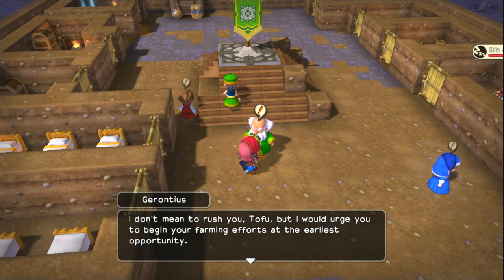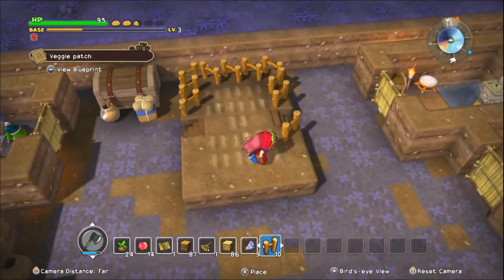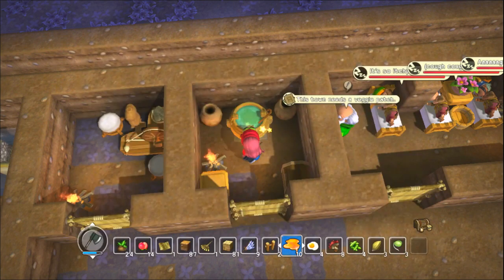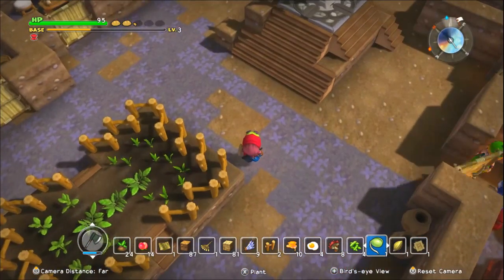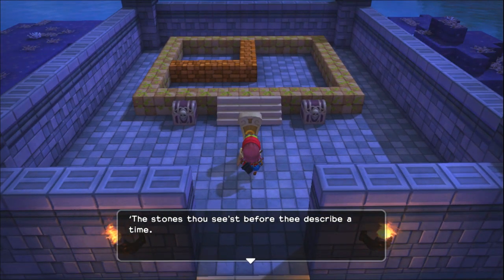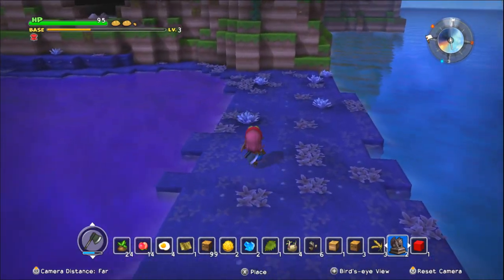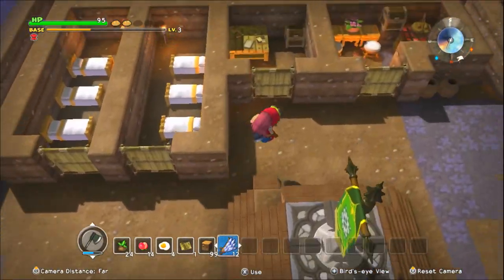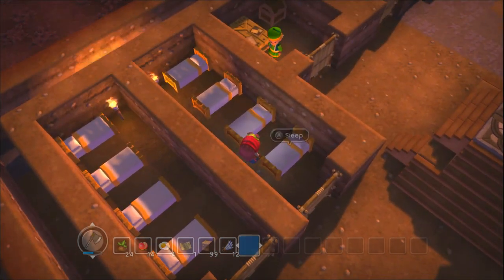Let's Play Dragon Quest Builders [26] Wheat seed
Planting crops and fixing the place up.